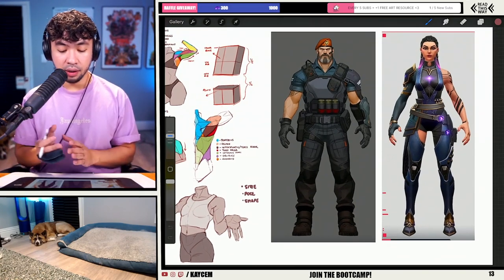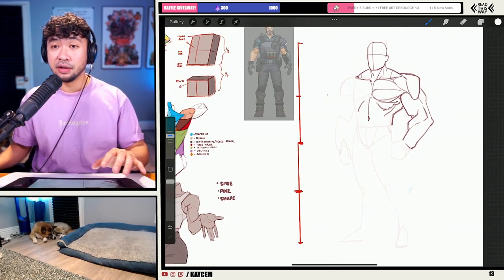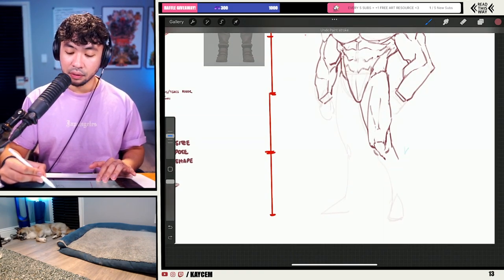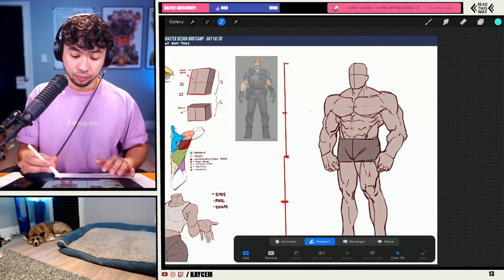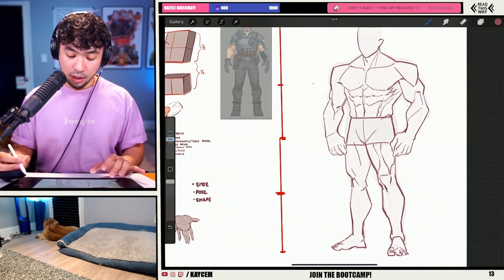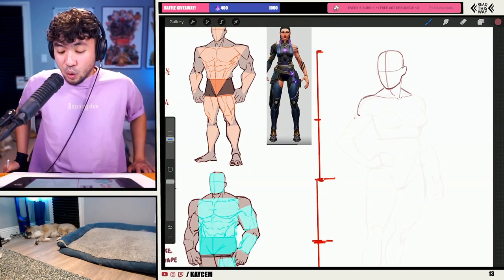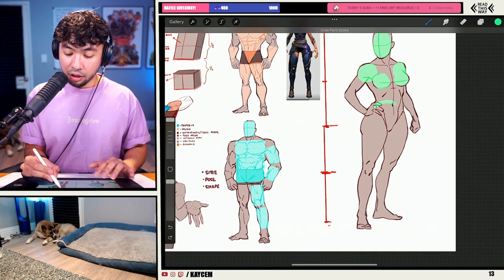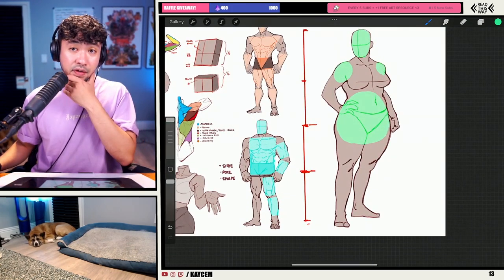how to EASILY draw DIFFERENT body types! | Full Drawing Tutorial - Art Bootcamp #30/30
Hey! 👋 I'm a Fulltime artist working for the animation studio that made Castlevania and I also teach Anatomy, Gesture, Perspective and more on Twitch!

If you enjoyed this video, come check out my livestreams every M/Tu/Thu/Sat for additional resources and fun drawing sessions!

▼ Timestamps ▼
00:00 intro
01:54 studying ref 1
02:44 figure 1: basic structure
06:27 figure 1: detailed lineart
01:01:07 figure 1: analyzing overall shape (square)
01:06:01 figure 1: triangle alternative
01:29:25 figure 2: analyzing ref 2 + basic structure
01:38:47 figure 2: lineart
02:00:00 figure 2: round shape analysis
02:04:00 figure 2: body type alternative
02:21:31 outro